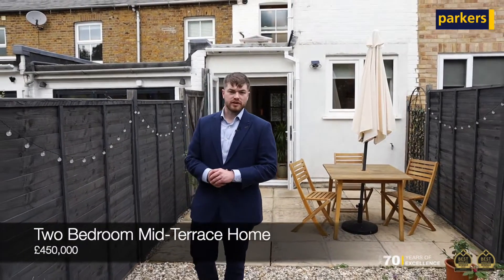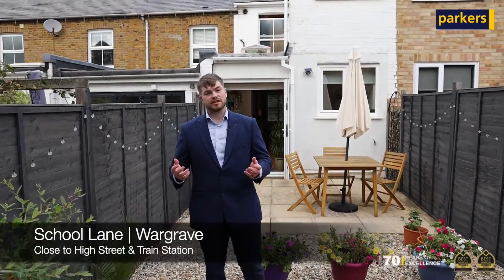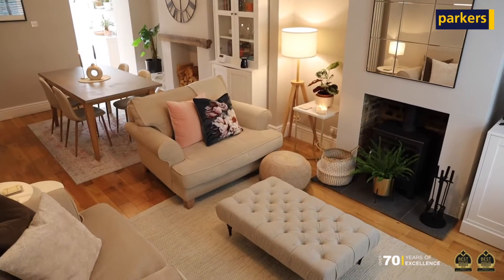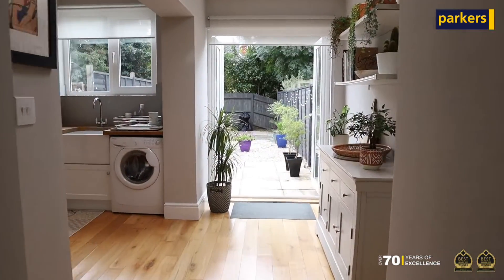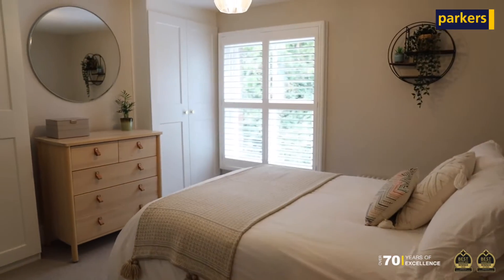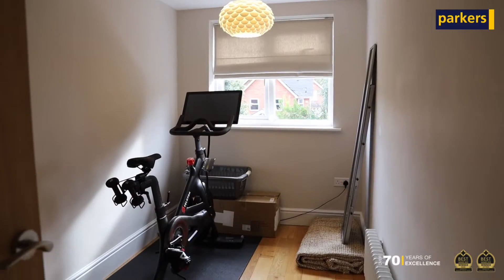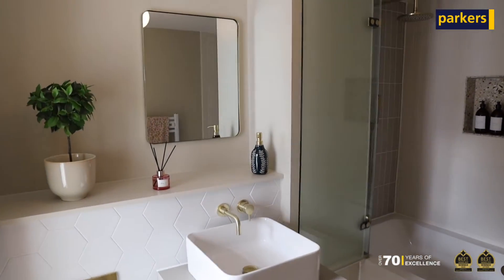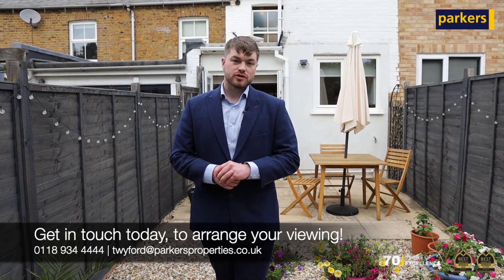Coming Soon... School Lane | Wargrave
Coming Soon... | Two Bedroom Mid-Terrace Home | £450,000 | Wargrave 🤩

We have this beautifully presented two bedroom home on School Lane in Wargrave, coming soon to the property portals. The property is located just a short walk to the high street and Wargrave train station providing great access to London. 📌

Internally, the current owner has done an excellent job in maintaining the property to a high standard, with the benefit of a newly fitted bespoke bathroom and new boiler installed in the last year. There's two double bedrooms, the large featuring built in wardrobes. The lounge to the ground floor is our favourite part of this home, with its cozy feel and log burner.

⭐ Two Bedrooms
⭐ Immaculate Condition
⭐ Rear Garden
⭐ £450,000

Get in touch with Jody and the team at Parkers Twyford, to book your viewing!